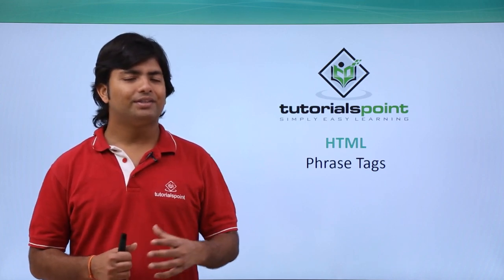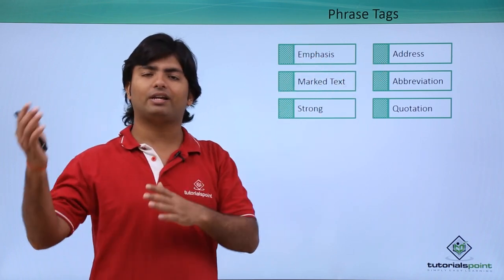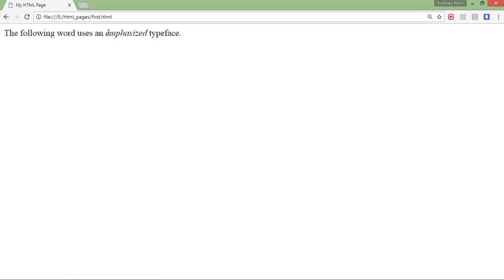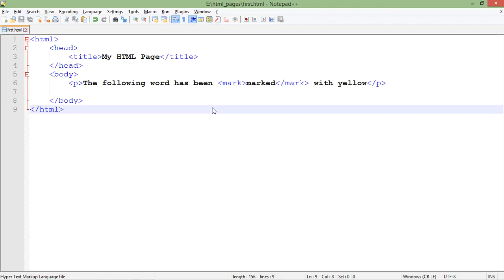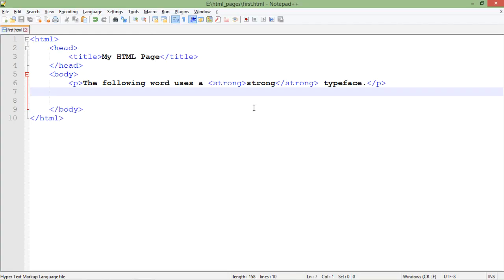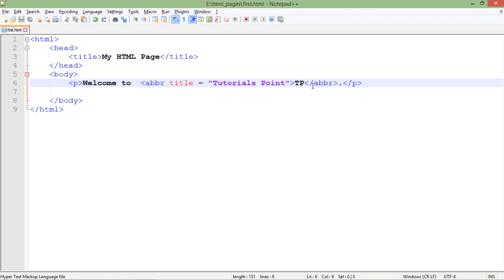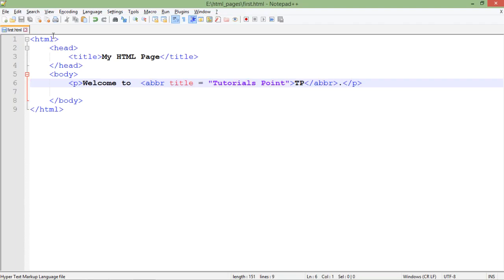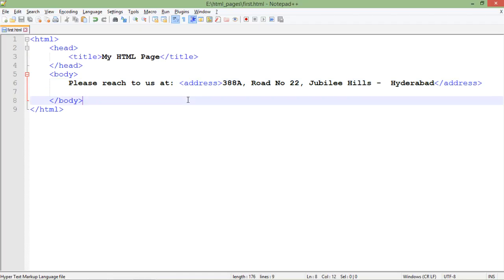HTML - Phrase Tags